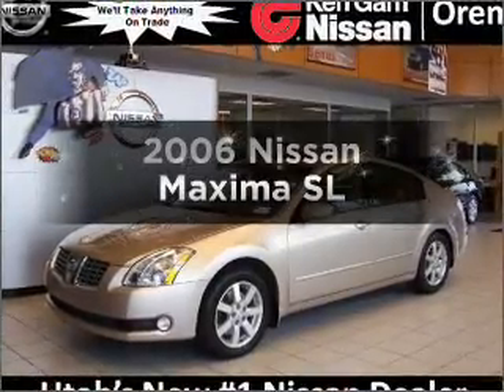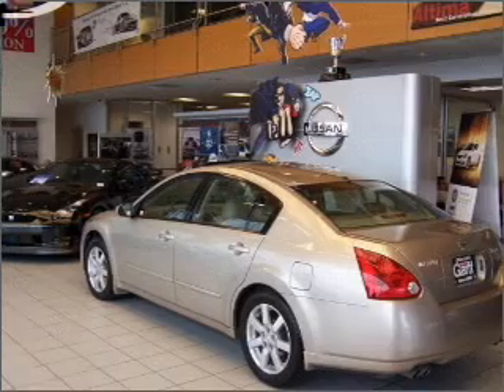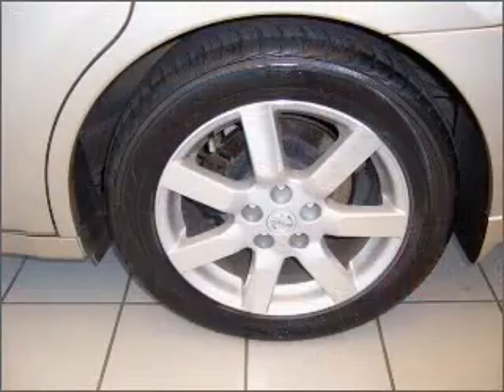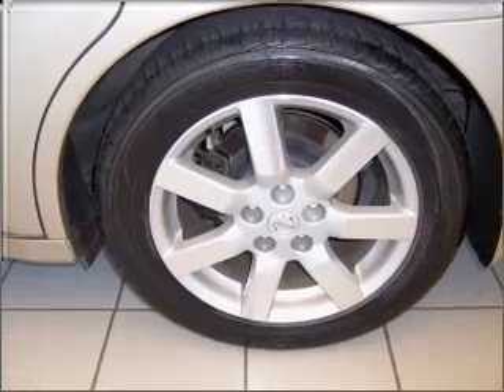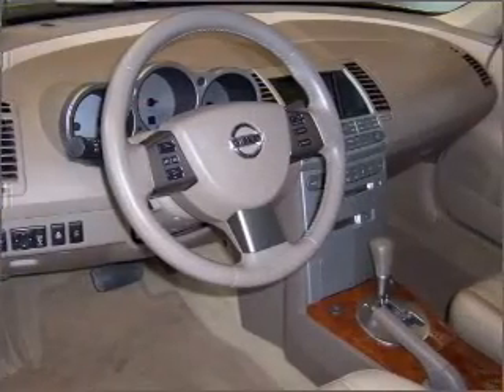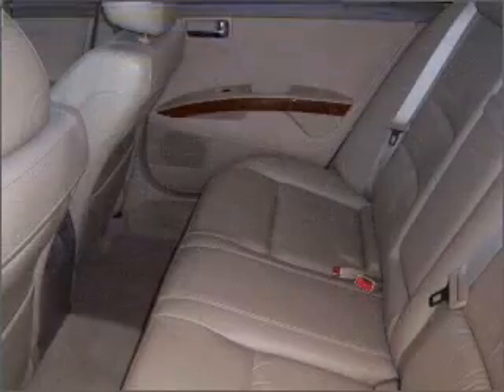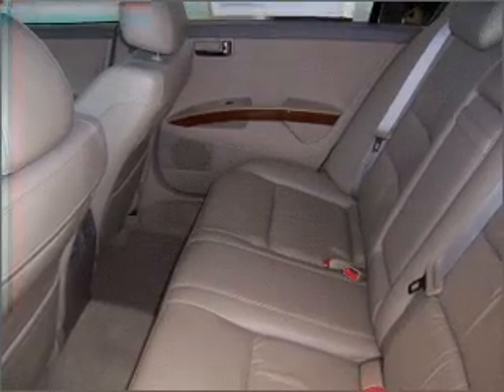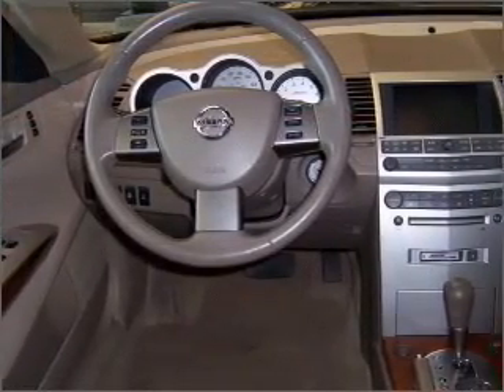2006 Nissan Maxima - Orem UT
Year: 2006
Make: Nissan
Model: Maxima
Trim: SL
Engine: 3.5 liter 6 cylinder 24 valve
Transmission: Automatic
Color: Gold
Mileage: 53501
Address:
285 W Univeristy Parkway